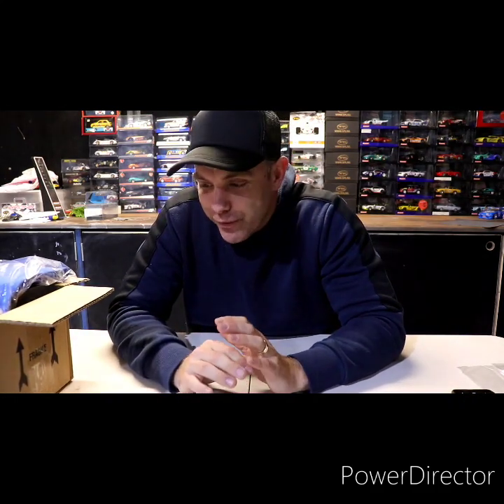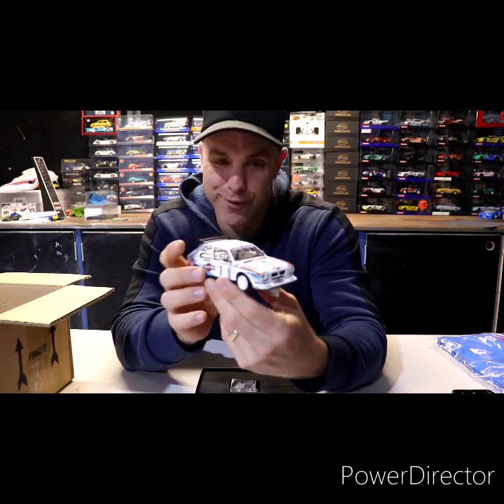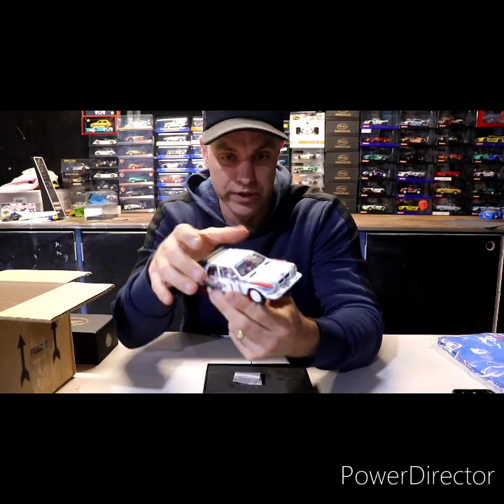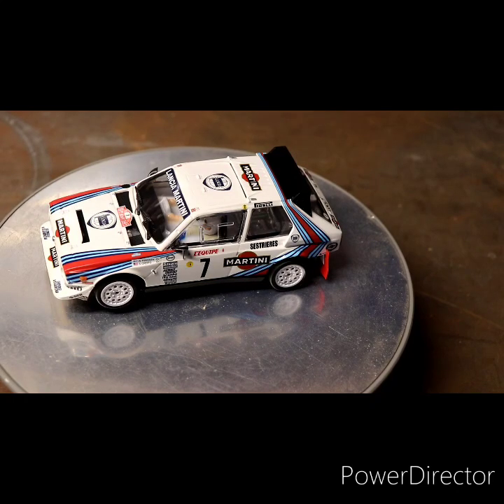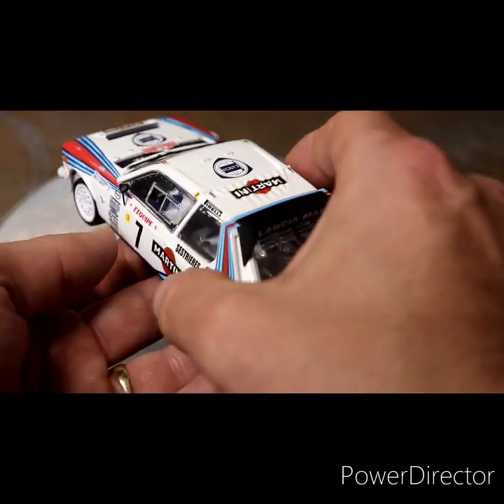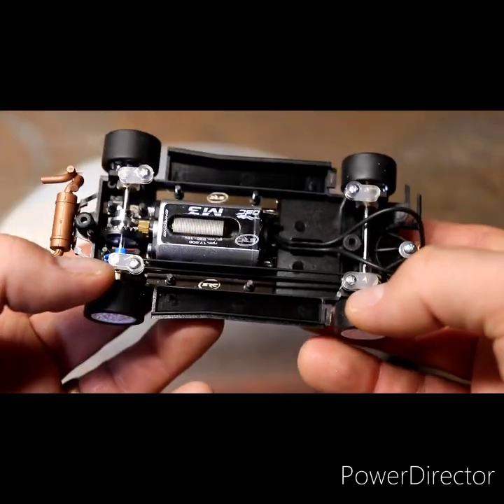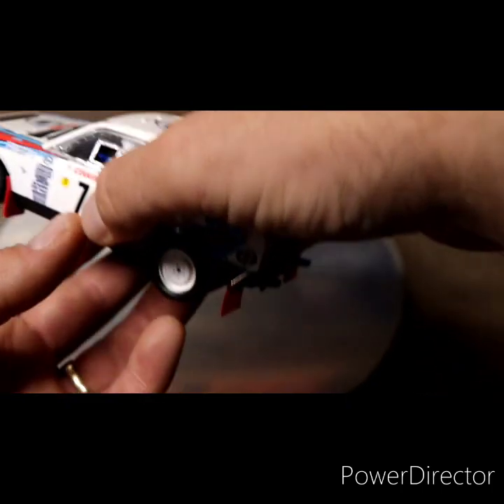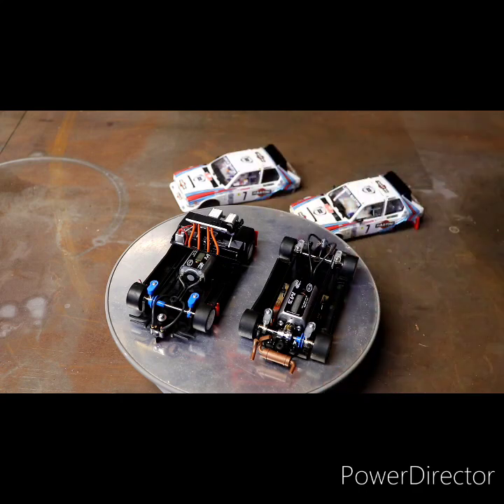Lancia Delta S4 slot car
lancia Delta S4 slot car by SRC. Two very beautiful examples of the legendary rally car